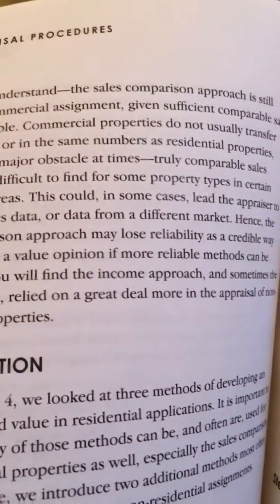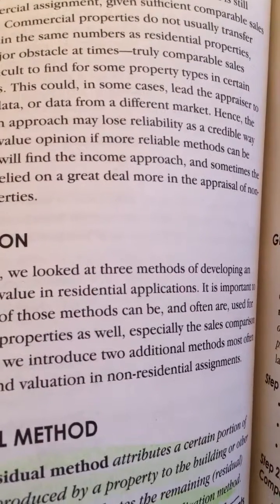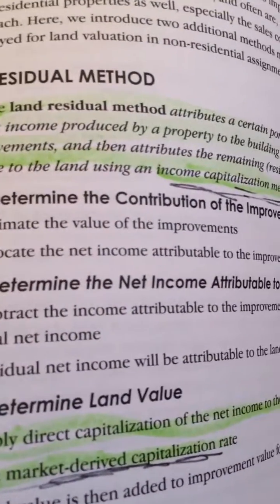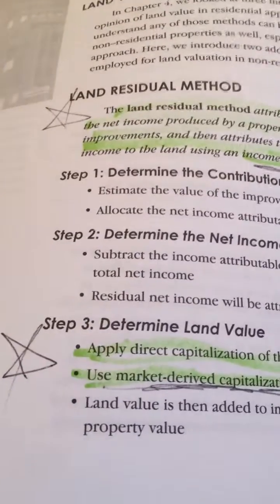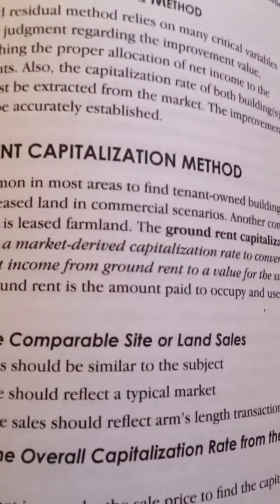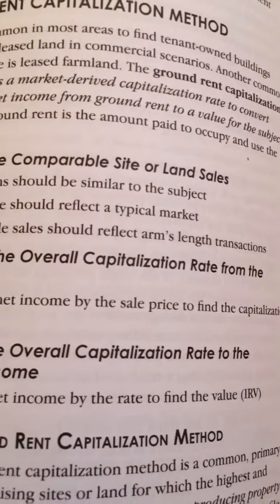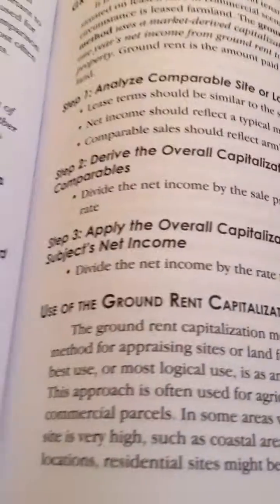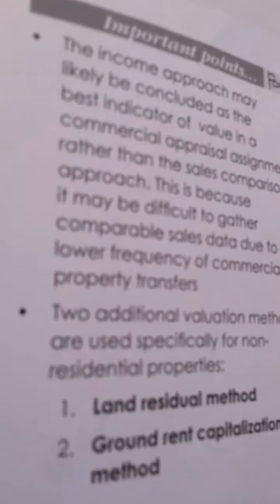Basic Appraisal Procedures pgs 166 - 167